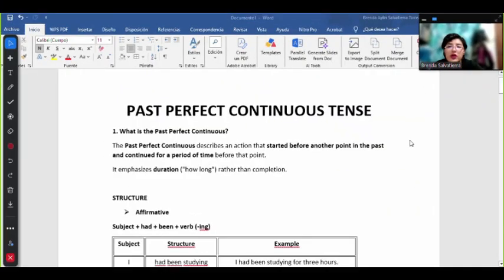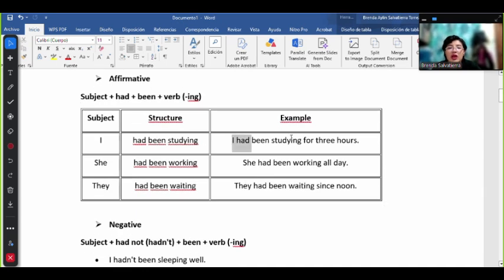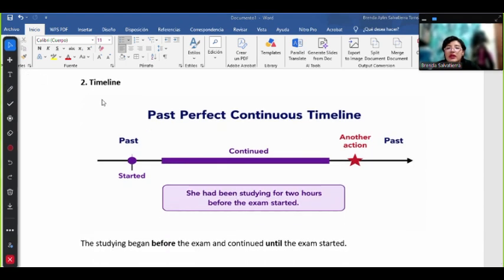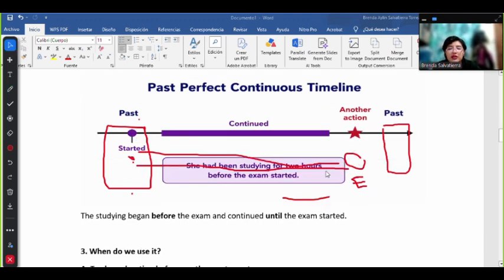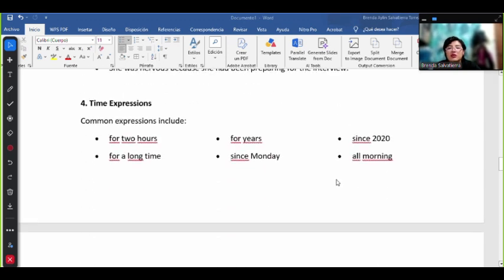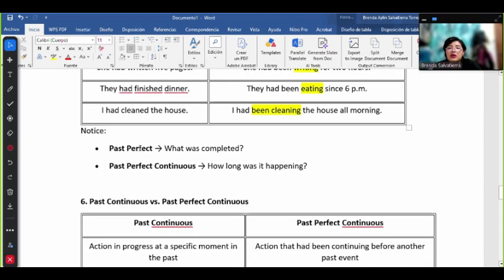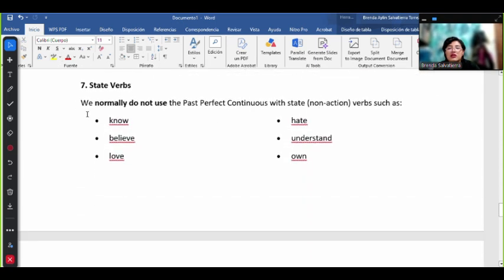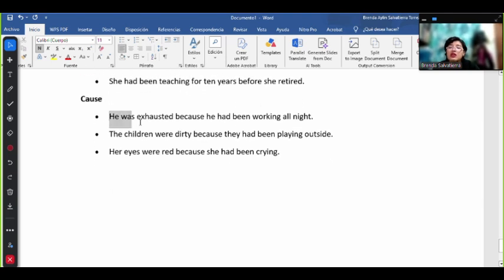PAST PERFECT CONTINUOUS in English | Brenda Salvatierra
Video con fines educativos, no con fines lucrativos.